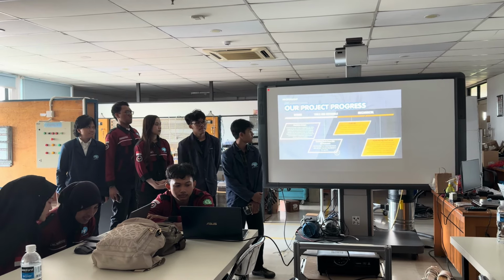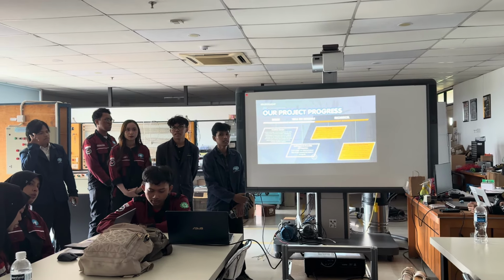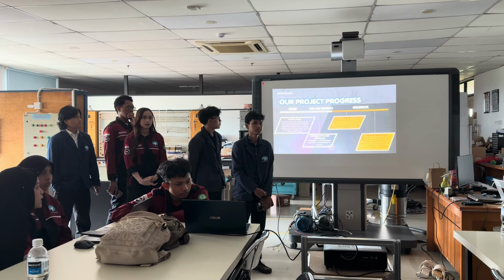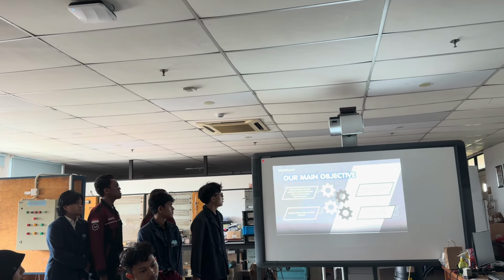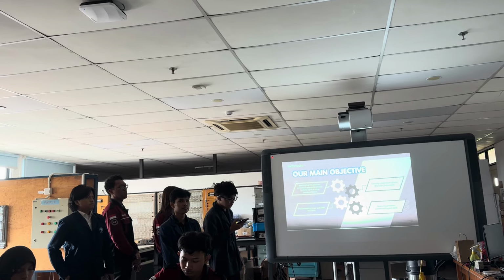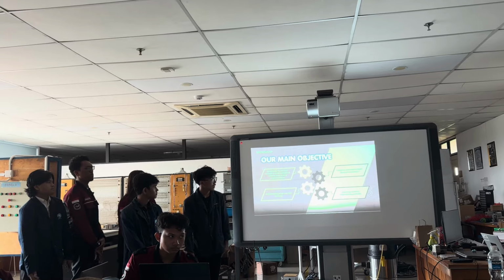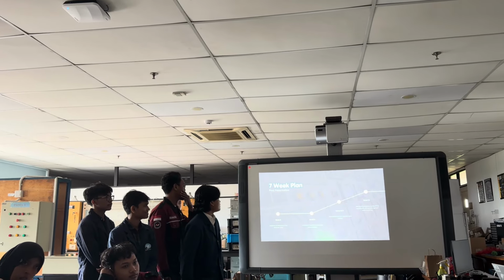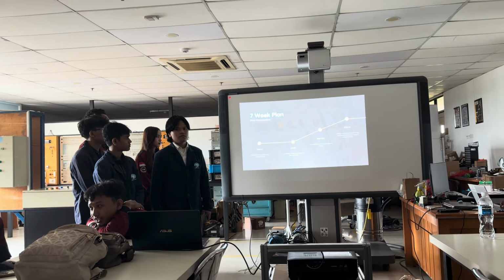MK20252A24P - CONVENTIONAL CONTROL CARTESIAN MACHINE (Team 4) | ATS